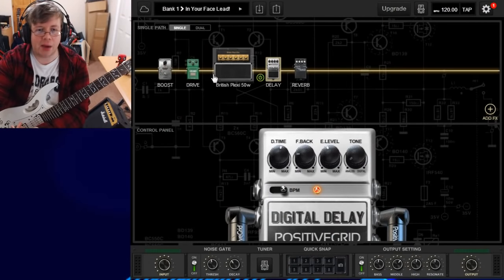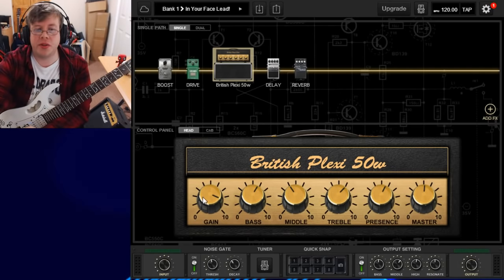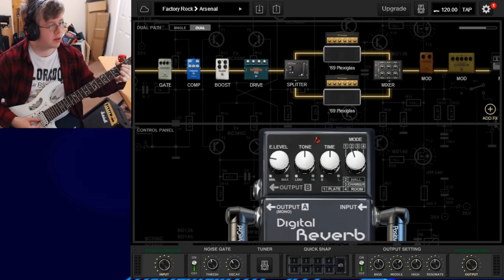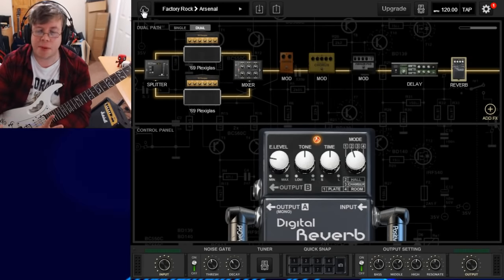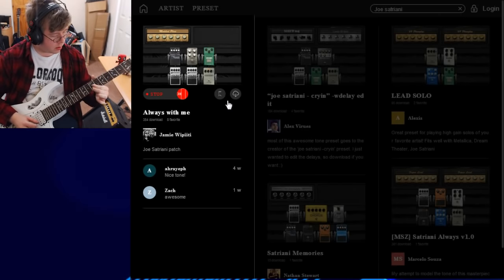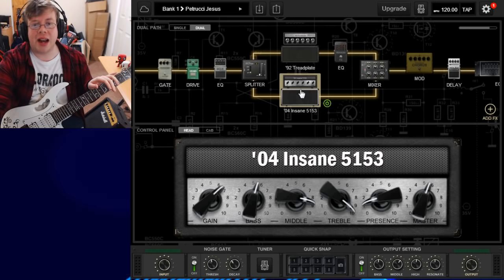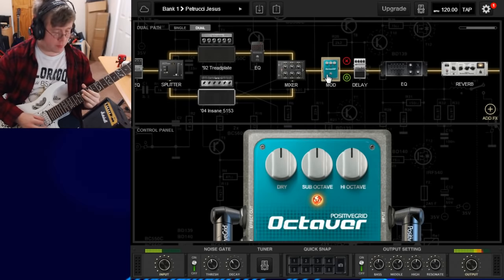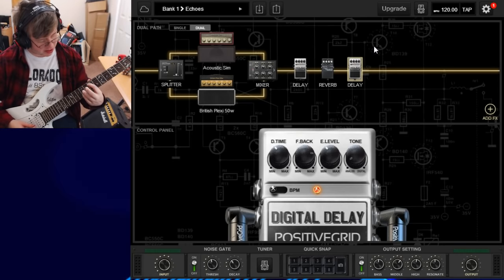Positive Grid BIAS FX Desktop Review & How To Get Started!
►Any developers who have greenlight/kickstarter games you want me to play?

►Let's Play/Vlogs/Other Stuff - Tuesday to Sunday - 6pm (UK Time)

►Music/Guitar Videos - Every Monday - Anytime (Depending on the song)

[❤] PLEASE REMEMBER!
People that are rude, advertise or spam in the comments will get blocked. Please just ignore or flag spam & negative comments. Thanks :)